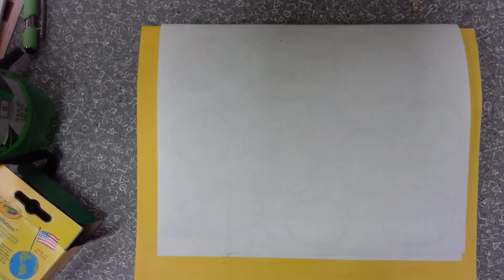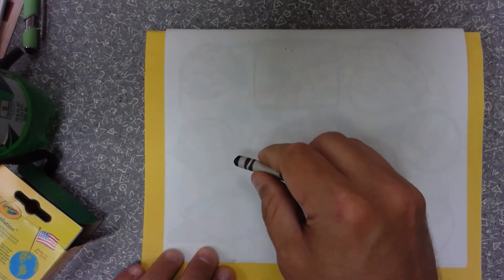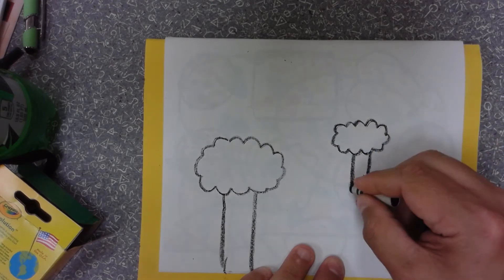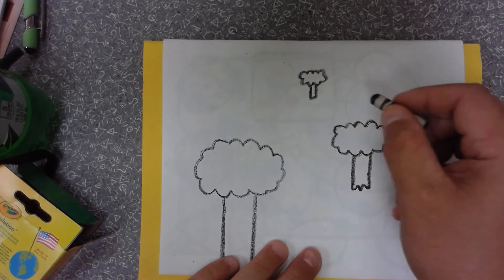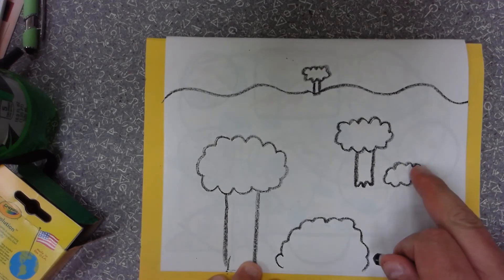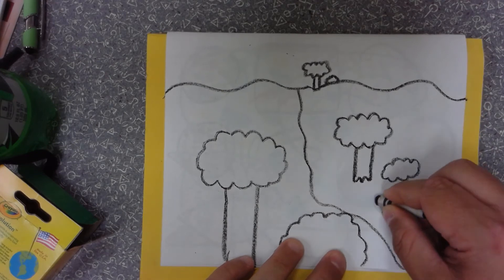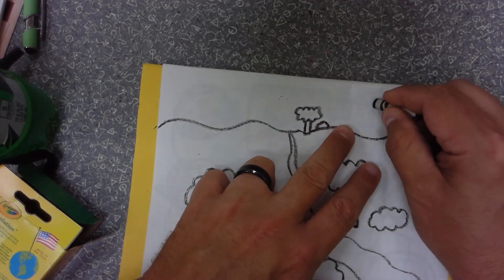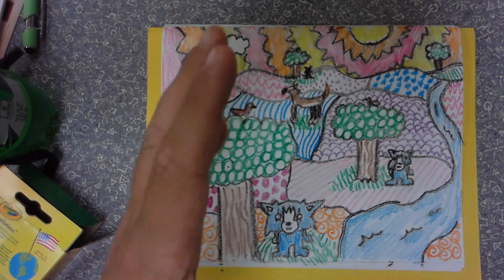Drawing a Landscape